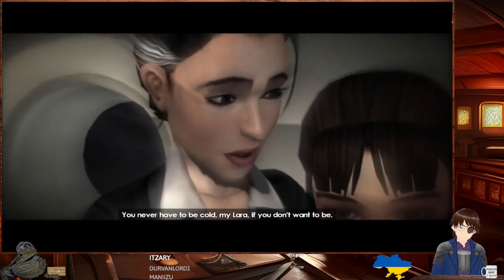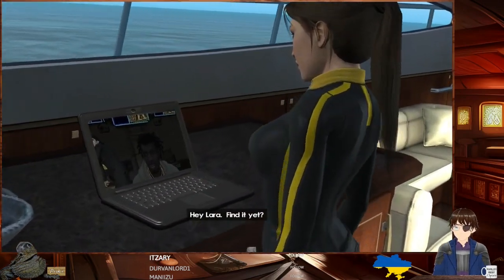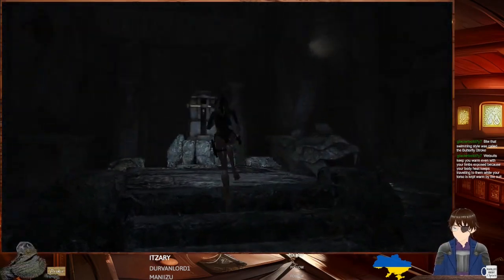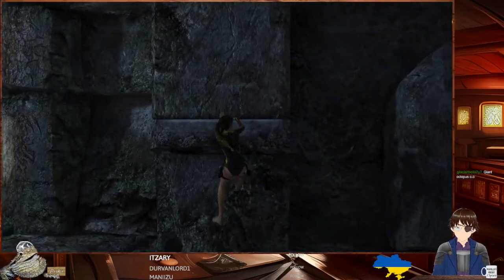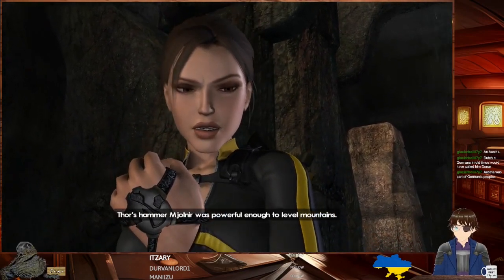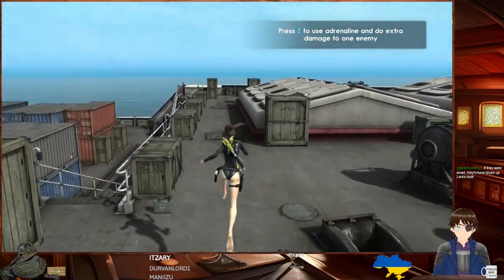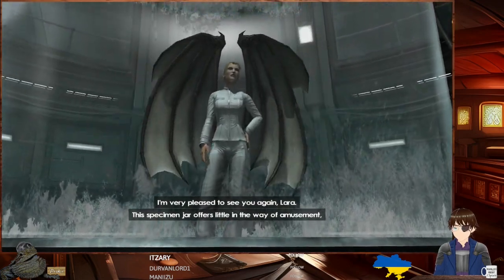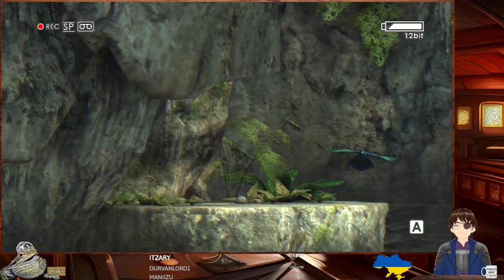Tomb Raider: Underworld #1